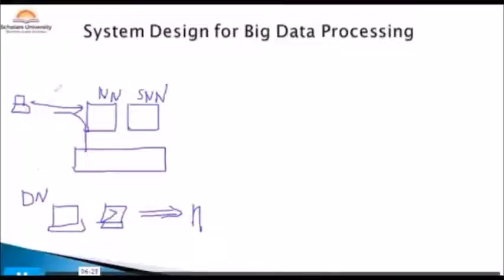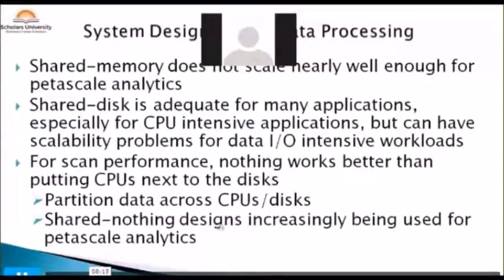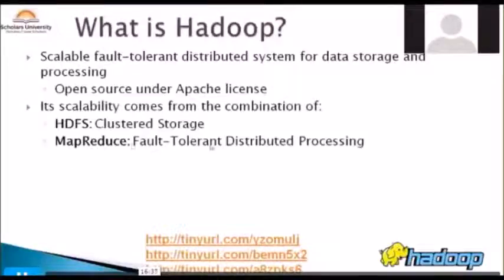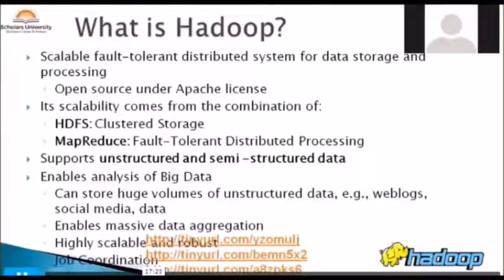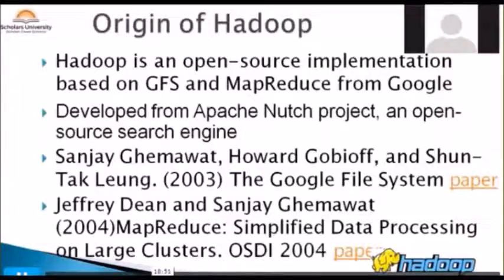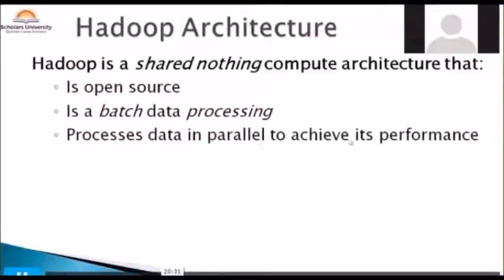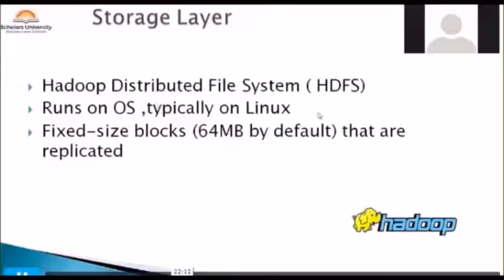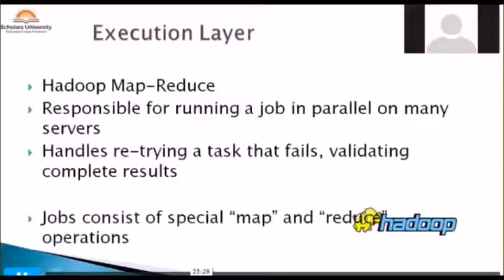Big Data and Hadoop (Developer) | Hadoop for Big Data Processing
This video is about Hadoop for Big Data Processing. The Hadoop expert at SchoalrsPro is explaining the facts in live online training of Big Data and Hadoop (Developer) training course. SchoalrsPro offers various Business Analytics courses and Hadoop is one of the most popular.